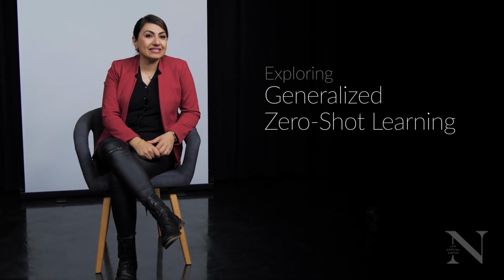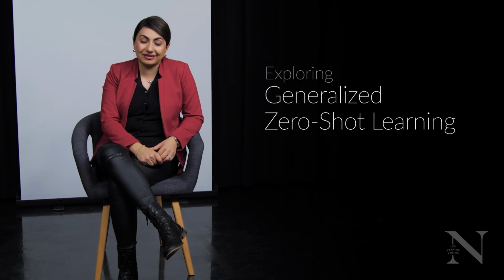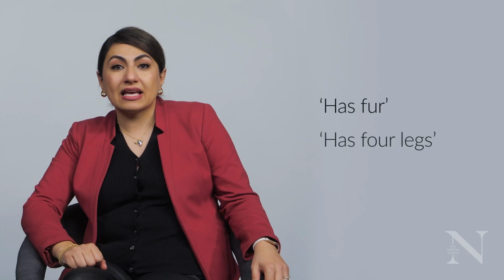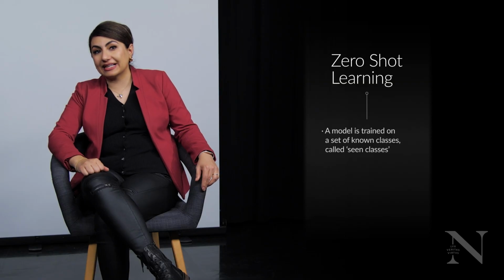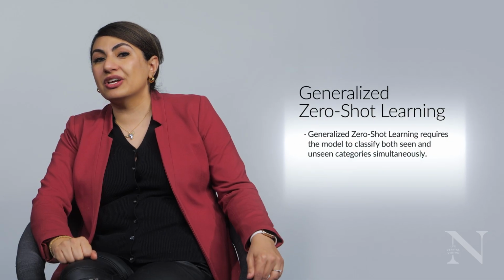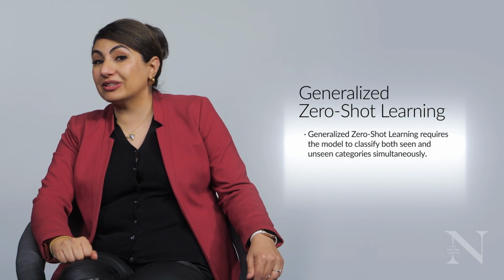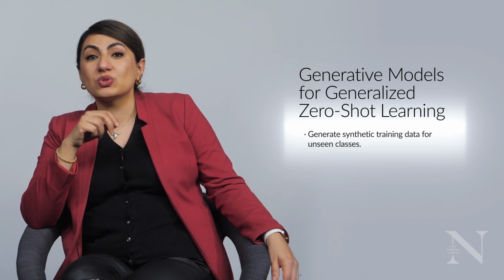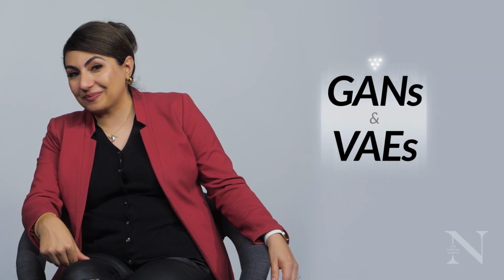Generalized Zero-Shot Learning with WGANs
Why would an AI trained on dogs incorrectly classify a lion as a dog? Because it's never seen lions before. This is the fundamental challenge of zero-shot learning—and why generalized zero-shot learning (GZSL) represents a more practical approach for real-world AI systems. Professor Sarah Ostadabbas from Northeastern University explains how generative models create synthetic training data to help AI recognize both seen and unseen categories simultaneously.

The Problem with Traditional Zero-Shot Learning:
Traditional zero-shot learning is highly idealistic because it assumes the model only has to classify unseen categories. But in the real world, AI systems must identify both seen and unseen categories at the same time. You can't tell the system "only classify animals you've never seen before"—it needs to handle everything it encounters.

What is Generalized Zero-Shot Learning?
Unlike zero-shot learning, which tests models only on unseen classes, generalized zero-shot learning (GZSL) requires models to classify both seen and unseen categories simultaneously. This makes the problem significantly harder because models tend to favor seen classes—creating a bias problem.

Real-World Example:
If a model has been trained on a large dataset of dogs but has never seen lions, it may incorrectly classify a lion as a dog simply because it has never encountered lions before. The model defaults to what it knows, even when the input doesn't match well.

The Biggest Challenge:
Reducing bias towards seen classes while still correctly identifying new ones. How do you prevent the model from always guessing categories it trained on? How do you make it confident enough to recognize truly novel objects?

The Solution: Generative Models for GZSL
One of the most effective ways to tackle generalized zero-shot learning is by generating synthetic training data for unseen classes. Instead of relying solely on attribute-based reasoning (like "lions have manes and are big cats"), we can teach the model what unseen categories might look like by generating realistic examples.

This is where Generative Adversarial Networks (GANs) and Variational Autoencoders (VAEs) come in. These models synthesize new training samples, helping AI develop better understanding of unseen categories.
Why Use WGANs Instead of Vanilla GANs?

Regular GANs often suffer from training instability, making it difficult to generate high-quality images. Wasserstein GANs (WGANs) improve upon this by:

Providing smoother, more reliable training: WGANs use a different loss function that reduces training instability issues that plague vanilla GANs.

Generating higher-quality synthetic samples: Ensuring unseen classes look more realistic and representative of real-world distributions.

Reducing bias towards seen categories: Helping the model generalize better by creating balanced synthetic data for unseen classes.

Improving mode coverage: WGANs are less likely to suffer from mode collapse, where the generator produces limited variety in outputs.
The key idea behind WGANs is to make training more stable and the generated data more representative of real-world distributions. This significantly improves generalized zero-shot learning models' ability to recognize both seen and unseen objects with greater accuracy.

Why This Matters:
This represents an important step towards building more generalizable AI systems—allowing them to classify novel objects with minimal supervision while maintaining high accuracy across both seen and unseen categories.

Who Should Learn This:
• Computer vision researchers working on recognition systems
• ML engineers building adaptable classification models
• Data scientists facing limited training examples for new categories
• AI practitioners working with continuously evolving categories
• Anyone building systems that must handle novel inputs gracefully

Course Context:
This lesson is part of Northeastern University's Machine Learning with Small Data course, exploring advanced techniques for building AI when large labeled datasets are unavailable—including zero-shot learning, transfer learning, and synthetic data generation.

Ready to build AI that recognizes what it's never seen?

Advance your career with industry-driven programs in business, AI, healthcare, and technology—designed for working professionals.